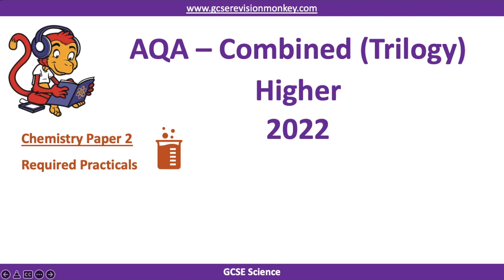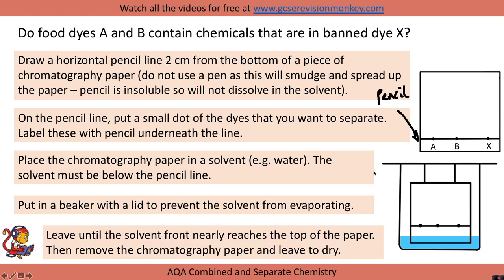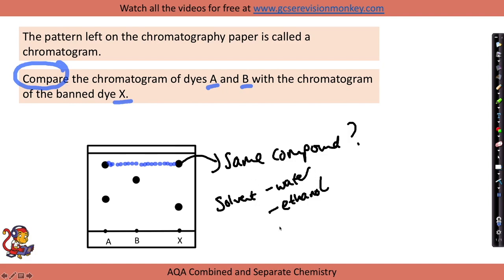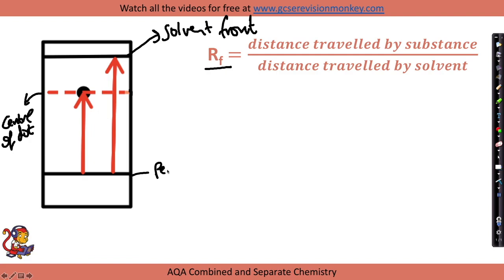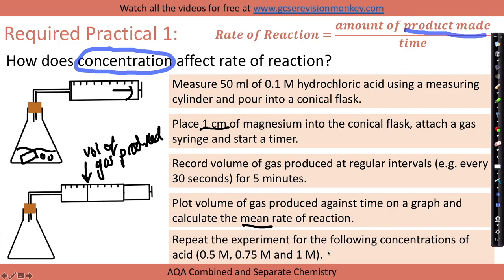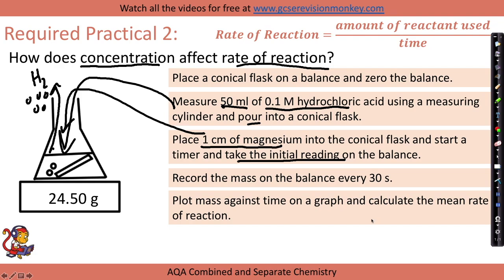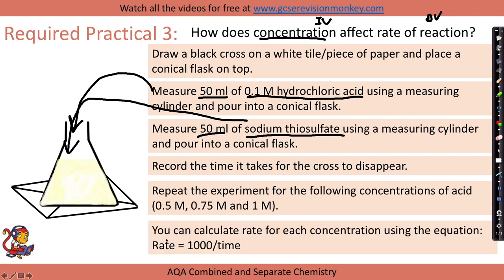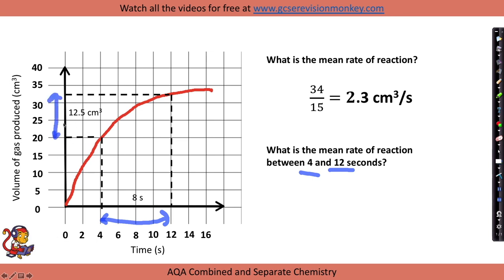2022 Exam - Combined Chemistry (Higher) Paper 2 Required Practicals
This video outlines the required practicals that will be in the 2022 AQA Combined Chemistry (Higher) Paper 2 exam.

Here's the link to some practice questions on these required practicals: [coming soon].

Here's the link to a video focussing on the topics that the exam board has said will be a major focus in the exam